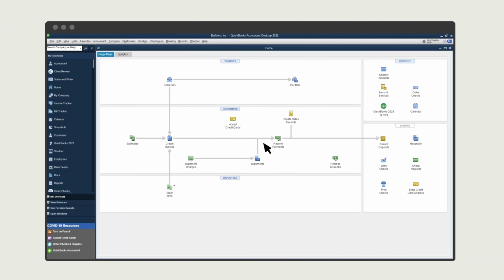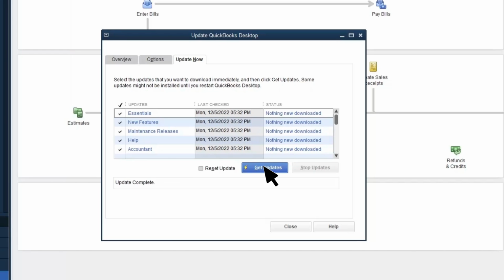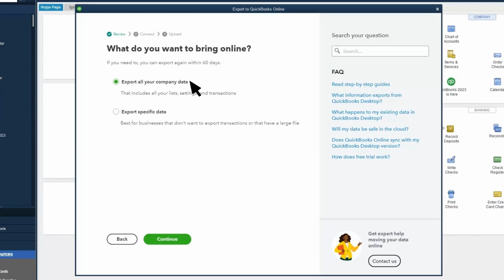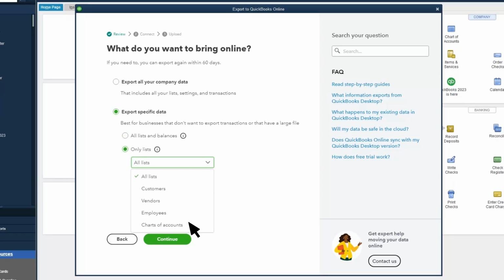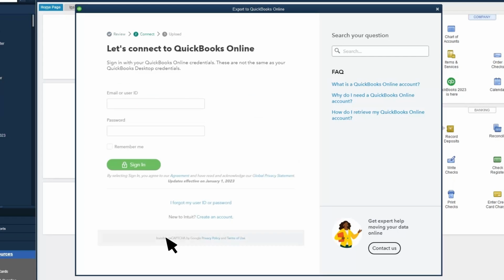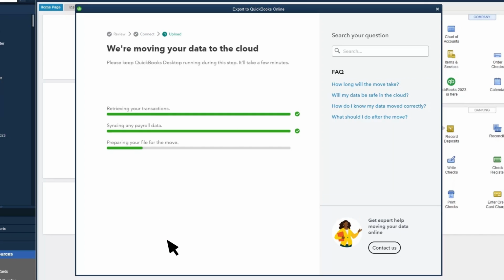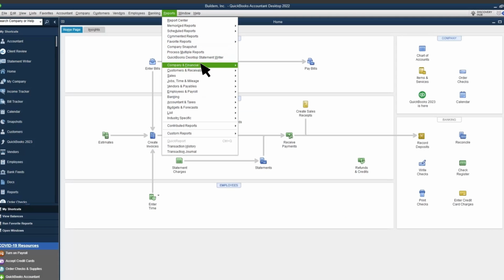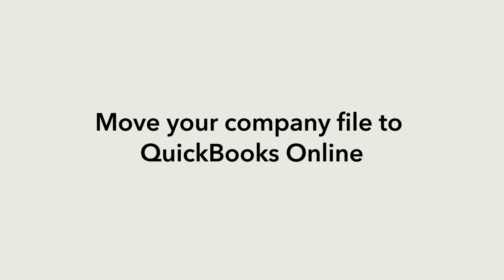How to migrate your QuickBooks Desktop company file to QuickBooks Online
When you make the move to QuickBooks Online, you can bring your company’s info with you.

Let’s go over what to do before you migrate, how to migrate your QuickBooks Desktop info into QuickBooks Online, and then how to confirm that everything looks right after the move.